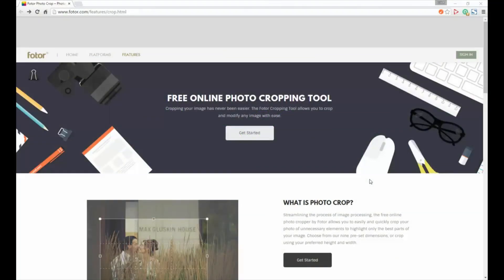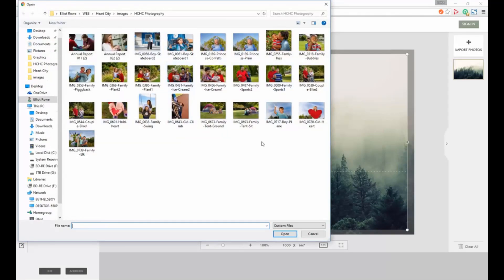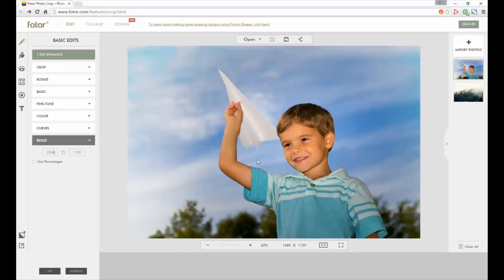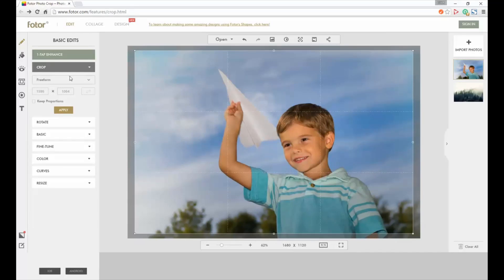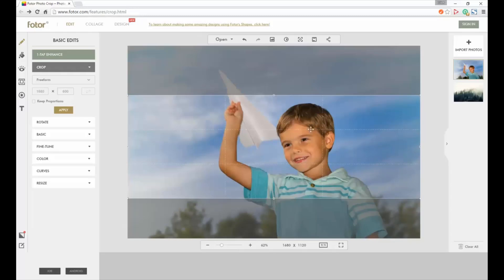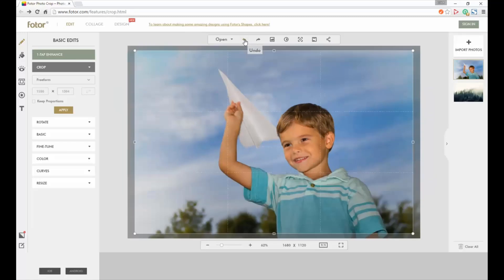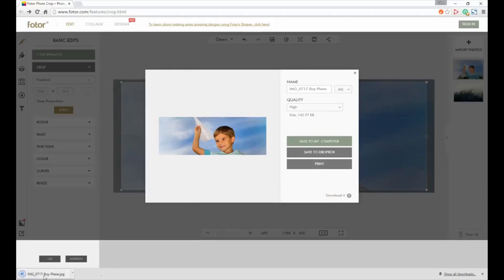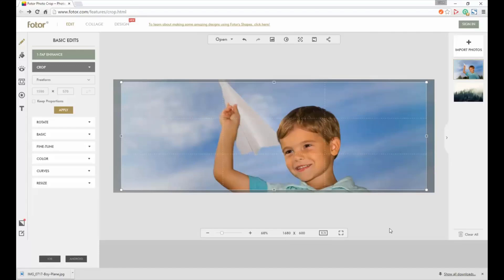Cropping Header Images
Join one of Effect Web Agency’s team members as they show how to perform tasks in WordPress and other web development software.

Effect is a “5 star” web design & marketing company that has its sights set on offering real, constructive design and marketing plans to our customers.

Since being established in 2004, Effect has worked to build a reputation with clients as the easy-to-work-with, results-driven, marketing-infused website solution that typical web techies aren’t.